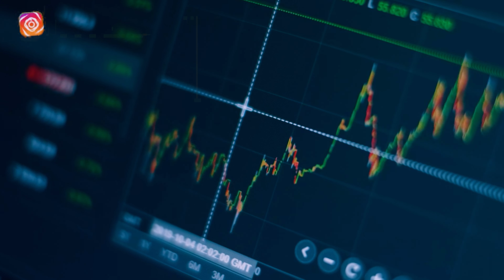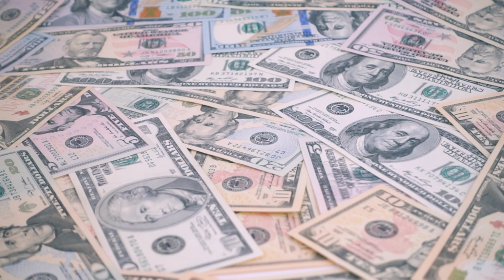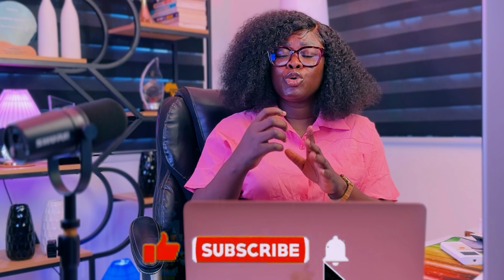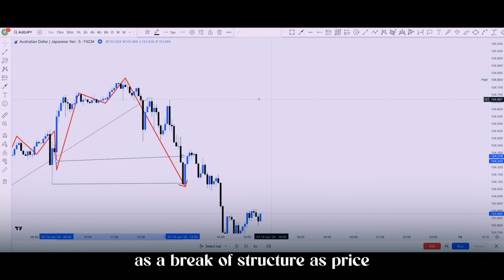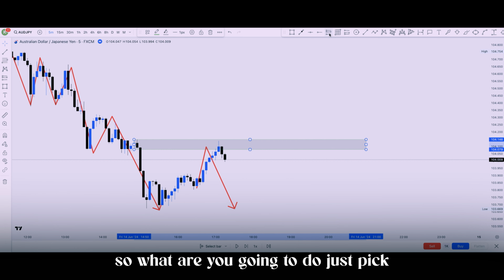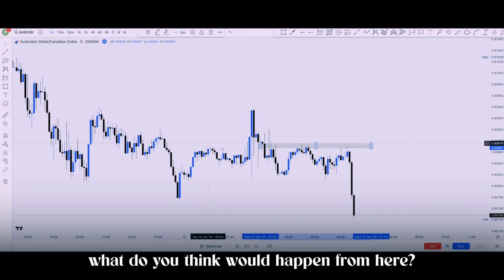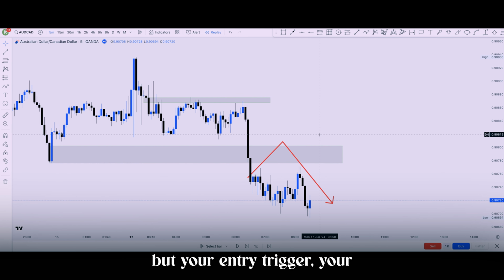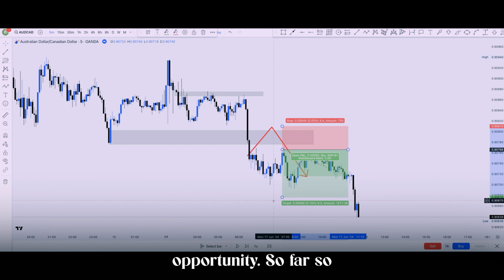HOW TO SCALP ---5 MINUTES SCALPING STRATEGY (Ep 2)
RELAX AND LEARN SOMETHING NEW FROM THIS VIDEO.

trading,gold trading,gold trading strategy, make $1000 a day, how to make 1k a day, 1k a day,